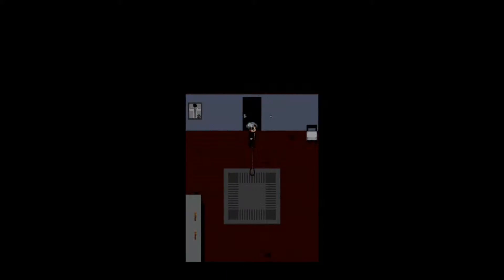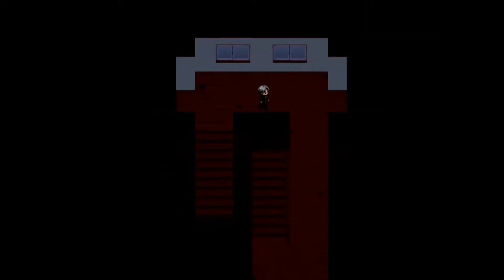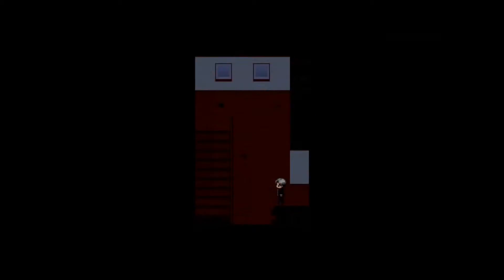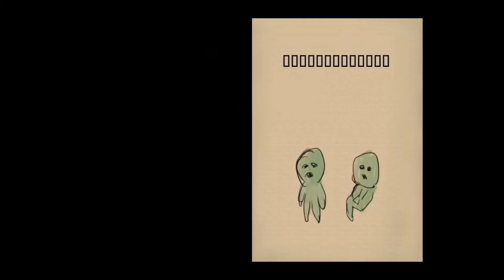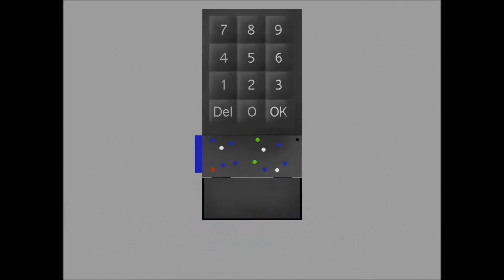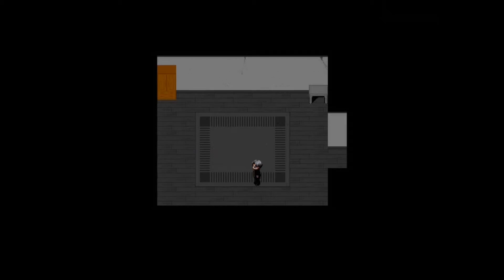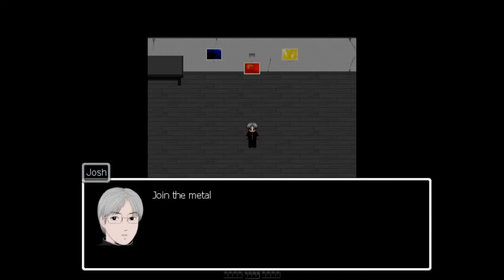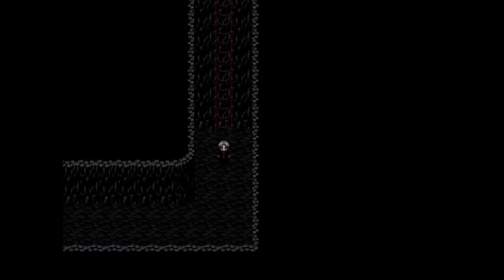A Way Out?! - Ao Oni part 5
Things are starting to look up!